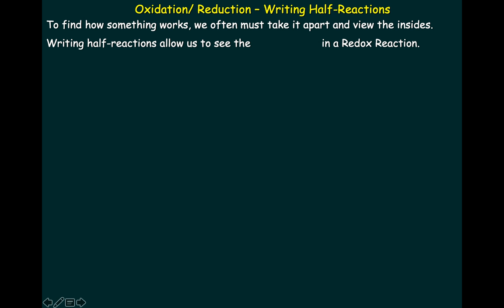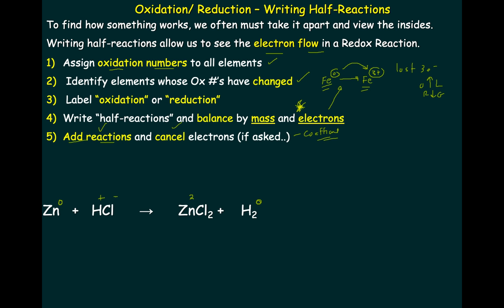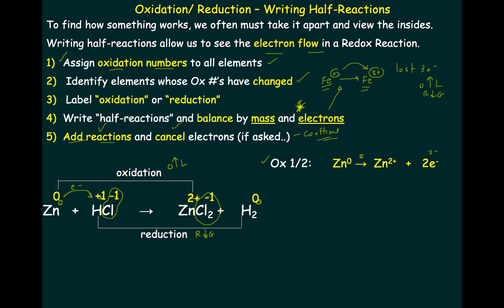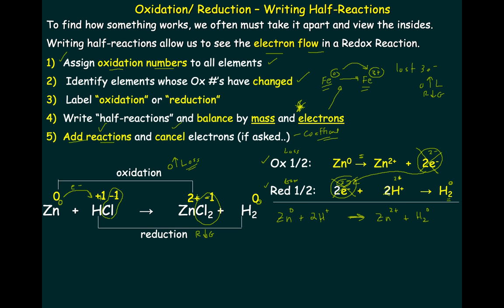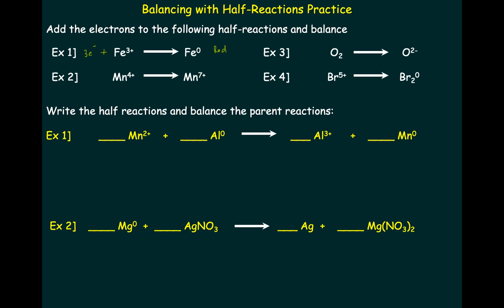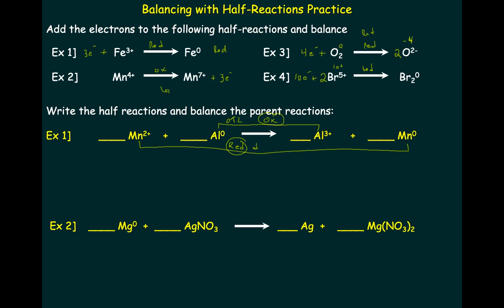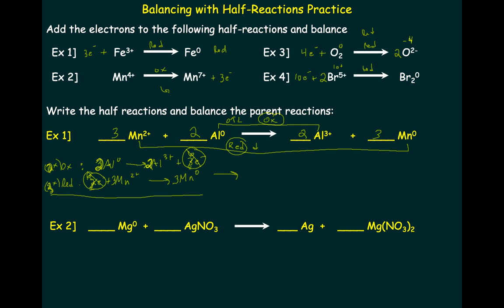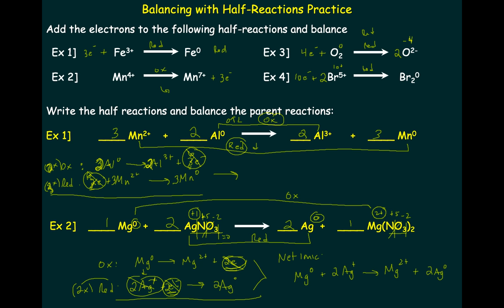Unit 13.2 - Half -Reactions & Practice